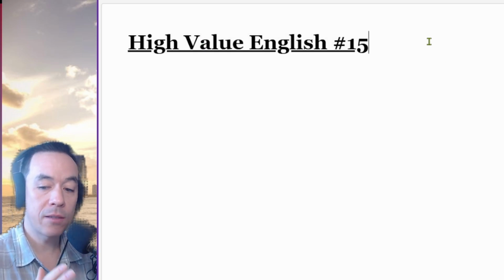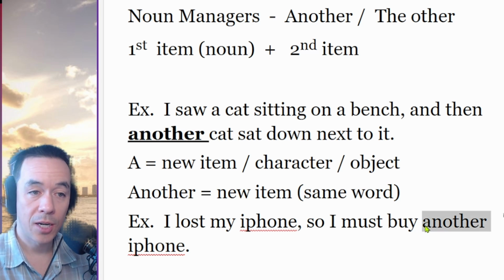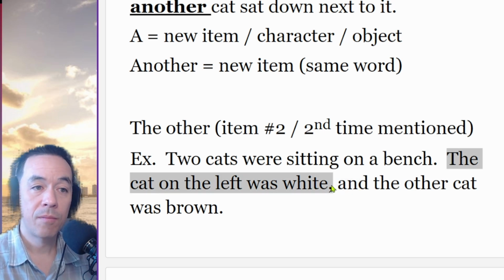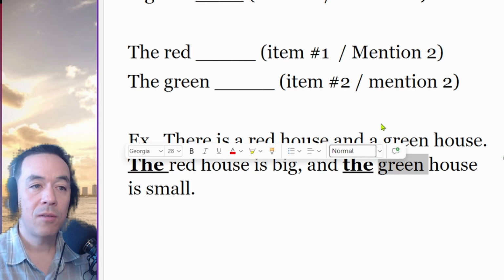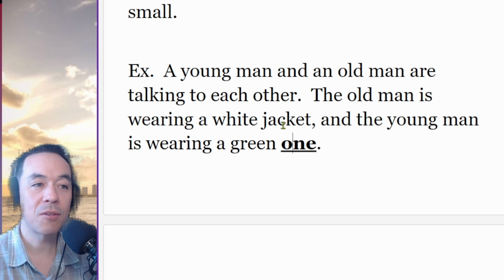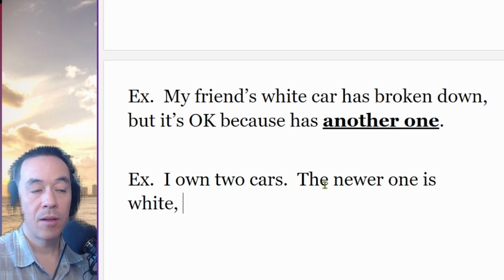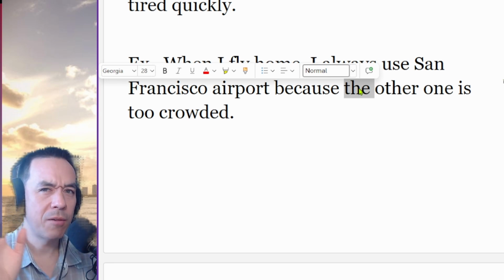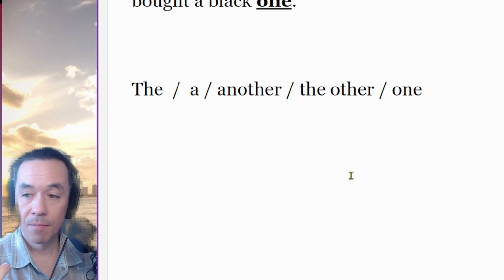High Value 英語: Lesson 15 - More Noun Managers - Another vs. The Other